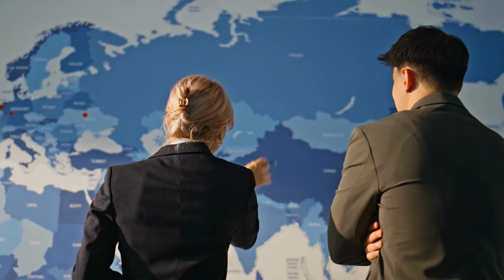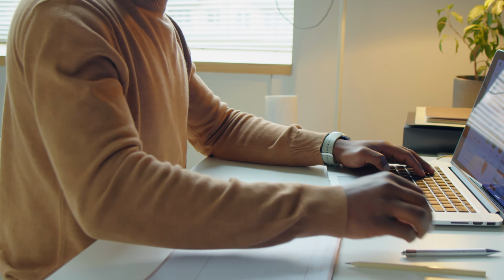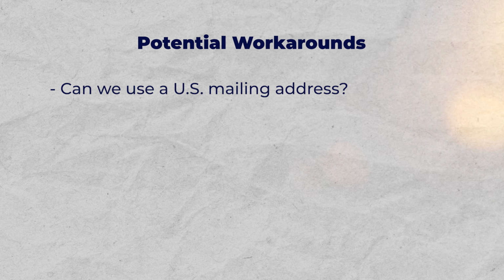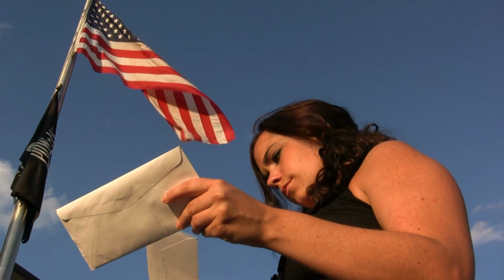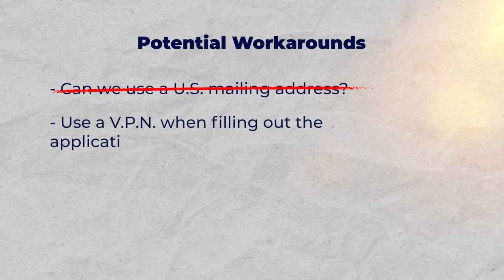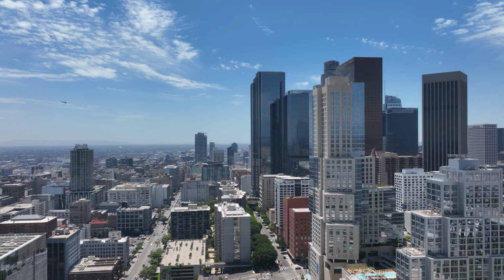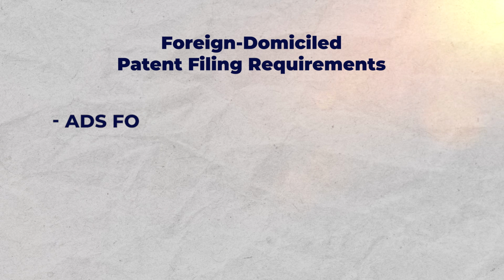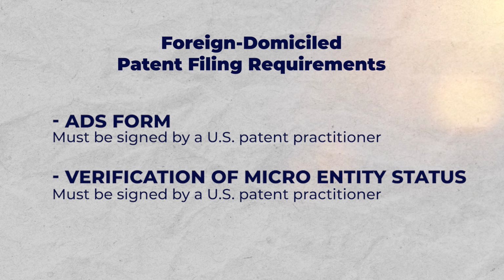Can Foreign Inventors Still File U.S. Patents Without a Lawyer?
(163) Can Foreign Inventors Still File U.S. Patents Without a Lawyer?

The book "Patent Pending: Inventor's Guide to Writing and Filing Your Own Provisional Patent Application" is now available for purchase on Amazon - Click on this

This Channel provides ideas and education for Entrepreneurs and other Creative Visionaries. Topics in these videos include intellectual property, patents, trademarks, copyrights, trade secrets, licensing, and general business practices.

John Ferrell is a founder and patent attorney at the Silicon Valley law firm of Carr & Ferrell.  The author of two books and a growing YouTube channel on Intellectual Property, John’s passion for creating and protecting intellectual property is reflected in his representation of many of the world’s most important companies and inventors - some 5,000 so far. Founded in 1992, Carr & Ferrell has filed more than 10,000 patent applications covering nearly every imaginable technology.

Distinguished by his demonstrated technical and legal expertise, John has been noted in the Silicon Valley Business Journal list of Who's Who in Silicon Valley and Northern California's Super Lawyers. He was also listed by the Los Angeles Daily Journal as one of California's top Rainmakers, by San Jose Magazine as one of Silicon Valley's top Legal Eagles, and by San Francisco Magazine as one of Northern California's top lawyers. Additionally, under his leadership, the firm has been recognized by Corporate Counsel Magazine as a Go to Law Firm for Intellectual Property. John has received an AV® Peer Review Rating from Martindale-Hubbell® (a representation of the highest level of professional excellence). Over the past three decades, John has presented on and spoken about patent and intellectual property issues, both legal and technology business forums around the globe.

In addition to practicing law, John is an active technology investor and member of The Band of Angels, Silicon Valley's oldest seed fund organization.

Please note that this Channel provides general legal and business information for education purposes only and is not intended to provide legal advice or create an Attorney-Client relationship. John Ferrell is admitted to practice law in California, before the USPTO (U.S. Patent and Trademark Office), before various U.S. Federal District and Appeals Courts and before the Supreme Court of the United States.

John Ferrell, Esq.
Monopoly Architect, Patent Strategist, Attorney
Carr & Ferrell LLP
411 Borel Ave., Ste. 603